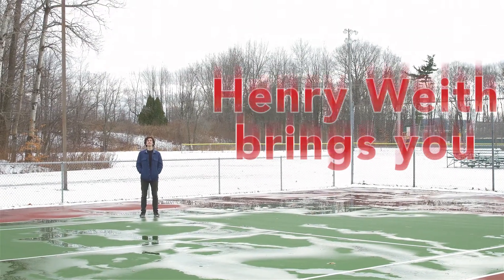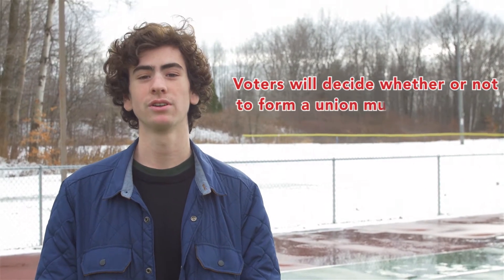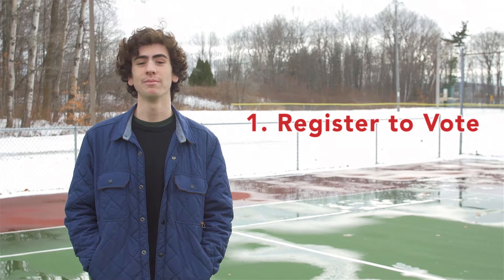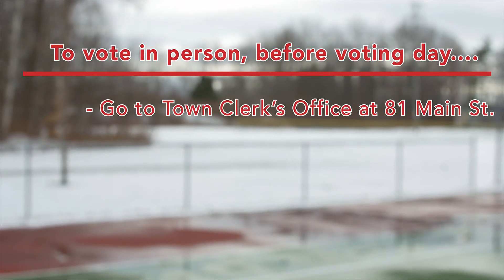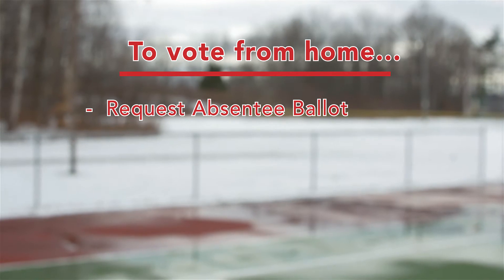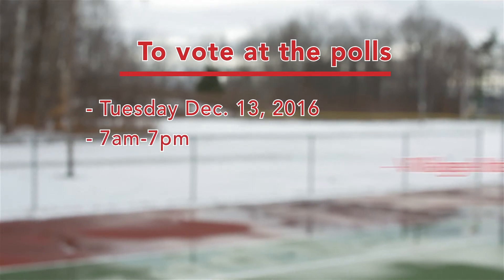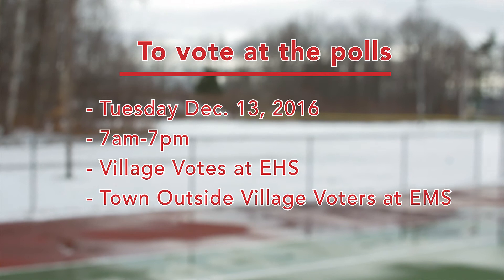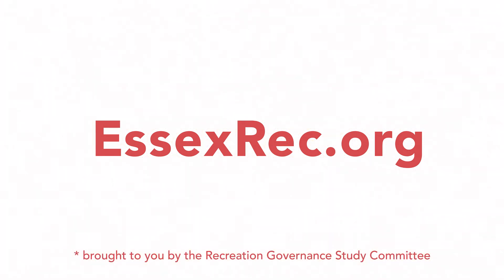The Essex Community Parks & Rec Guide to Voting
There's a big vote coming up on the future of recreation in Essex. Here's a quick guide to help you out with the process.

This video presented by The Recreation Governance Study Committee.